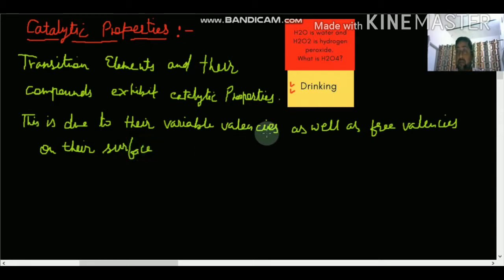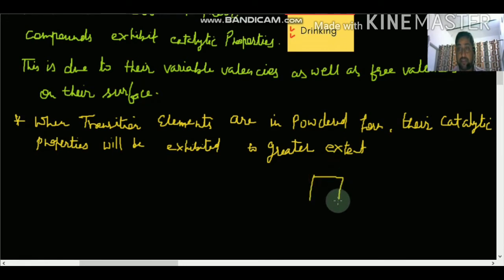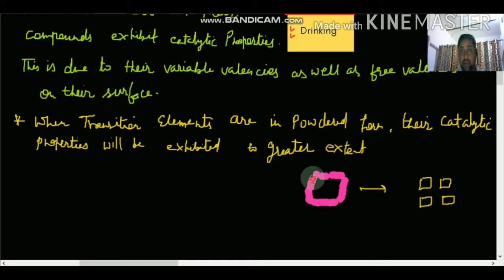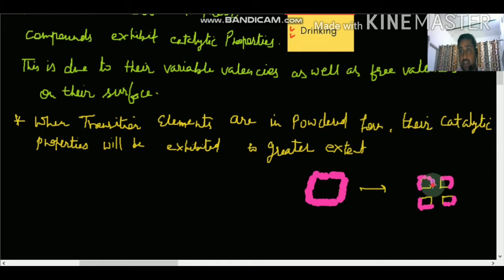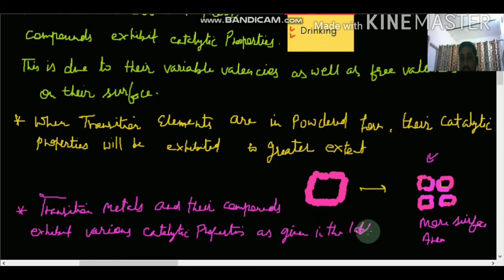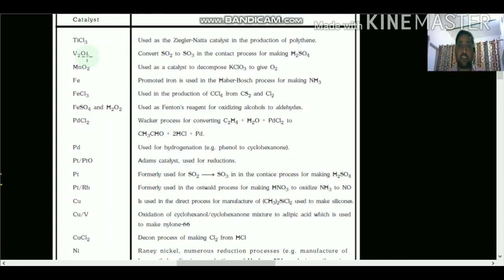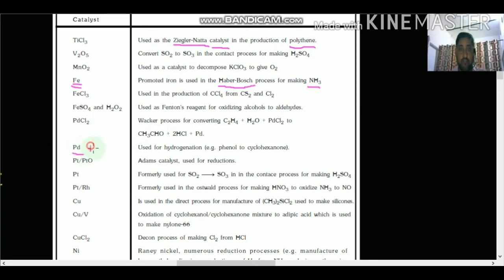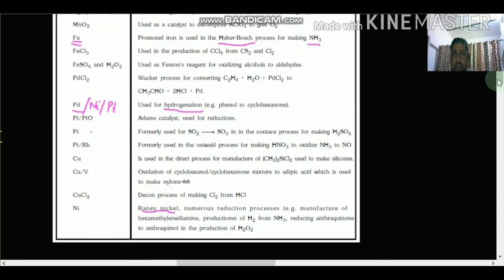The d- and f- Block Elements Part- XX